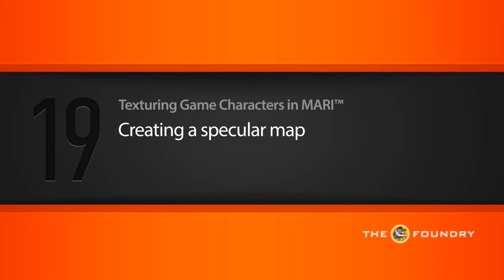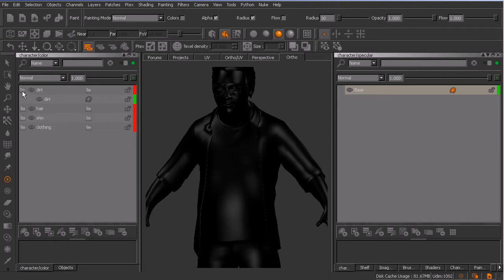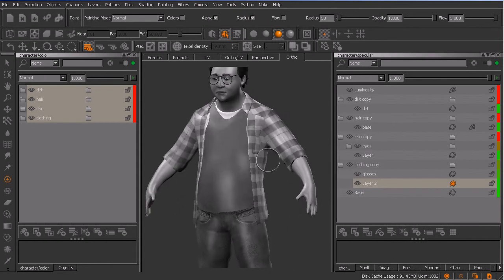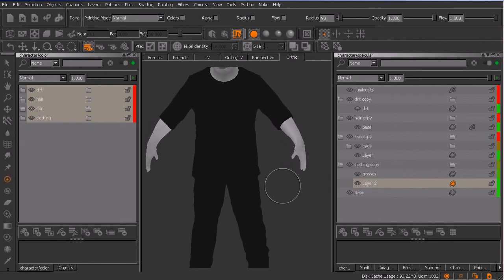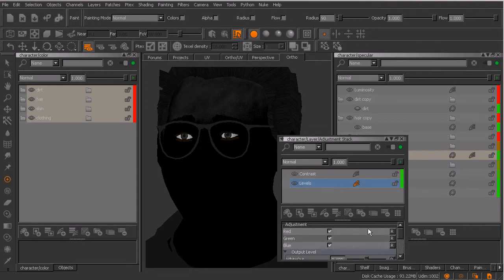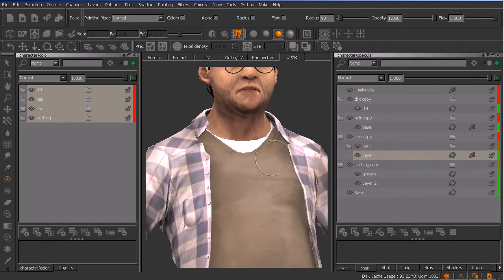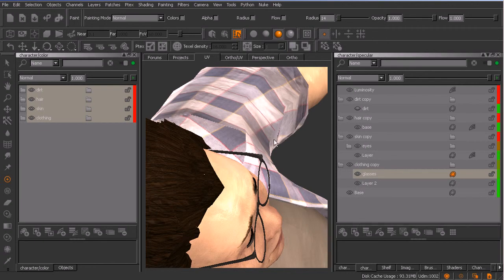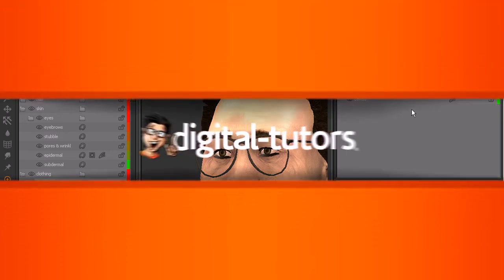19 Creating a specular map